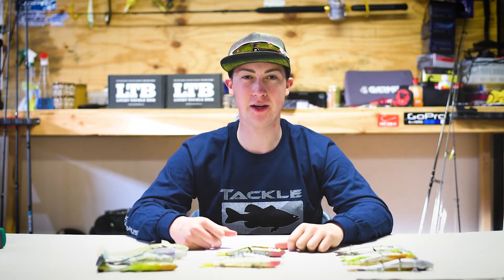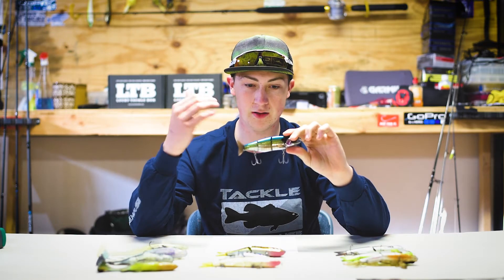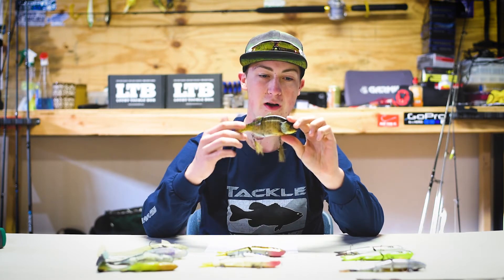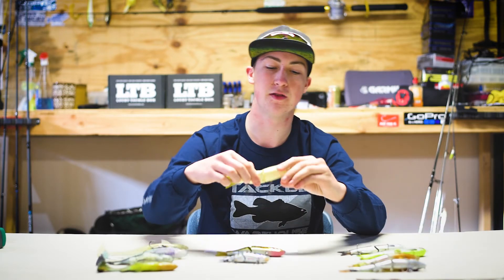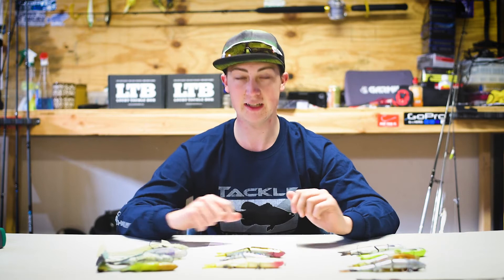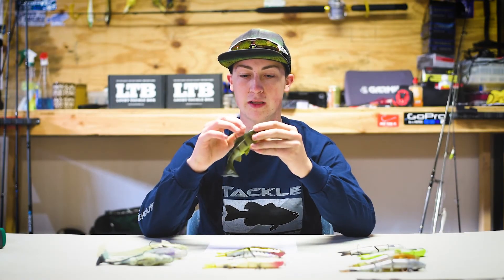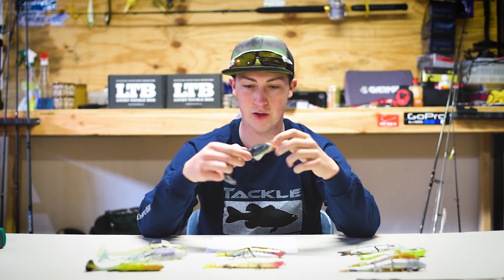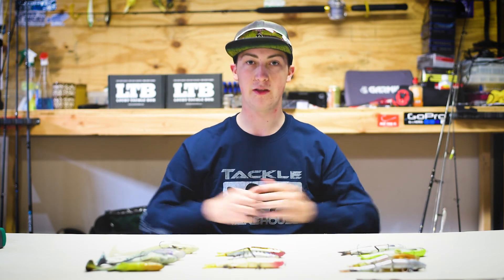The Swimbait Reveal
We are so excited to be in the swimbait game this year! we want to show you exactly what were going to be using to start off.

EQUIPTMENT USED:

CAMERA:
Nikon D810

MICROPHONE:
Zoom H6

COMPOSER: Mikael Manvelyan
SONG: palpitation_zJsO18S_.mp3